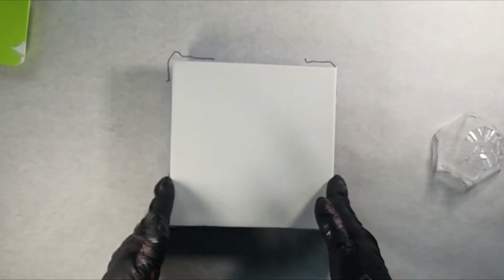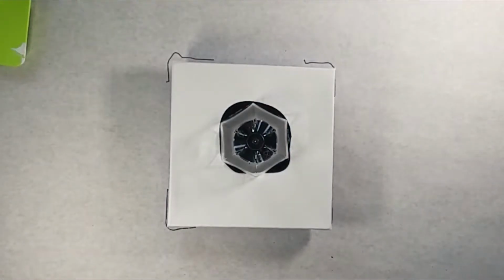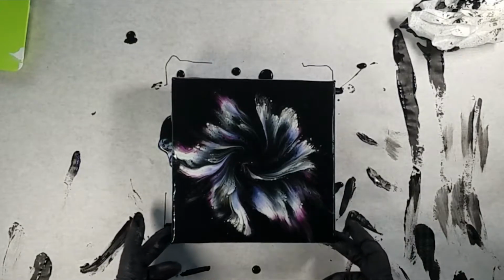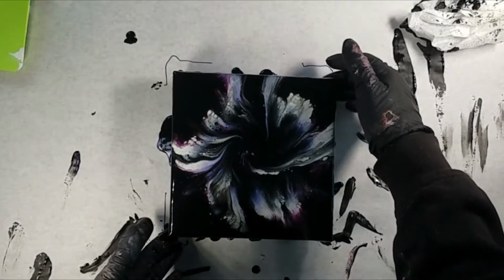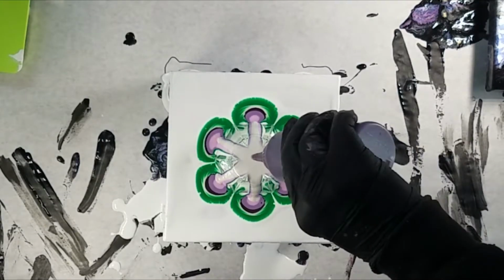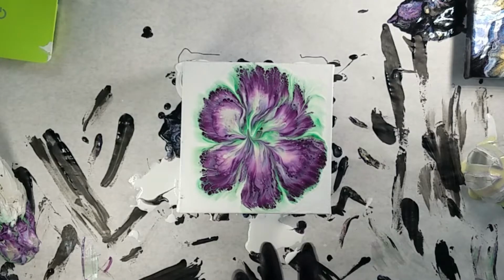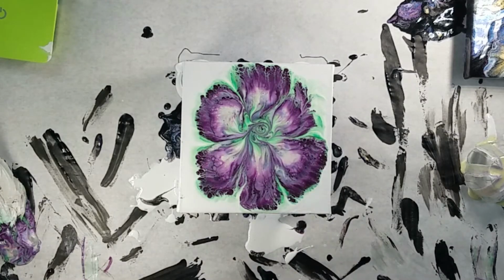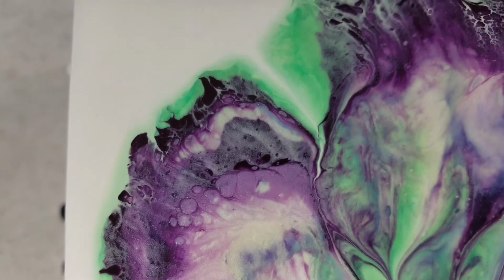(013) Acrylic Pour–Attempting Fiona Art’s Cup Bottom Pour Reverse Flower Dip. It’s a 2 for 1! 😉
Thank you for joining me today on my Art Journey. I’m so happy to be back in the “studio”/dining room! I’ve missed it so much! 😊 I’m trying to get some videos stocked up so y’all will have something even if I’m unable to record in the future.

This video is a bit longer today, because I did two canvases! 😊 I'm attempting Fiona Art’s (linked below) Cup Bottom Pour Reverse Flower Dip with paper napkin. Y’all are seeing my very first attempts at this technique. I don’t necessarily have two Stunners, but things went Joyfully! The cups are Tebery 100 Pack Mini Parfaits Dessert Cups with Spoons 2.5oz Here's a link to them on Amazon (US) (I do not make anything from this link)

** An Absolute Major Thank You to the MOST BESTEST HUSBAND IN THE WORLD, for making my Journey Joyful and being my editor! If it weren’t for him my videos would be nearly an hour long.

** A special Thank you to Artists that inspire me, go show them some love!

** CANVAS DETAILS
Canvas Size: 6x6 in / 15.2x15.2 cm

Pouring Medium Used: Today my pouring medium was either Floetrol (mixed with my paints 2:1 ratio) or Vivid Enamel (Primary Elements). I use water to thin all my paints to the correct consistency and I add about a tablespoon of GAC800 by Golden in my paints, except the Primary Elements, to help reduce cracking and crazing.

Shorthand Codes for my paints: PM=Pouring Medium / F=Floetrol PM / ALF=Artist Loft Flow / AM=Amsterdam / PE=Primary Elements / DA=DecoArt / MM=Mont Marte / VE=Vivid Enamel / ModMast=Modern Masters

Colors Used: 1st Canvas - MM Black, ModMast Pearl White, PE Emerald, Custom Eggplant, Custom Iridescent Pearl Eggplant, PE Pink Parasol, PE Pixie Dust. 2nd Canvas – all the same except ALF White (mixed 1:4 with Floetrol) instead of the black.

Inspiration: The beautiful Fiona! Thank you Fiona for always inspiring me!

You Shine So Bright (Instrumental Version), Artist: Sebastian Forslund
Crystalline, Artist: Dovetail
For the Living, Artist: Rangecroft
Aiming at Polaris, Artist: Dream Cave
Balloon (Instrumental Version), Artist: Tommy Ljungberg
Running Around  In Your Garden 1, Artist: Bo Järpehag
Running Around  In Your Garden 2, Artist: Bo Järpehag
Running Around  In Your Garden 3, Artist: Bo Järpehag